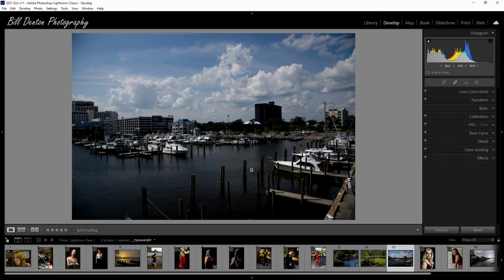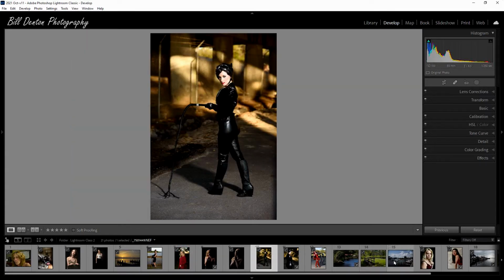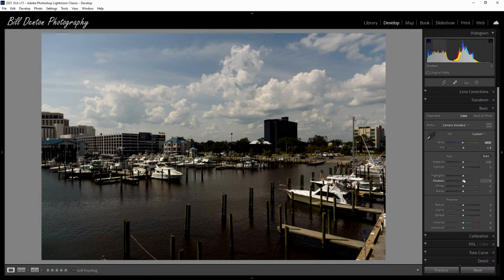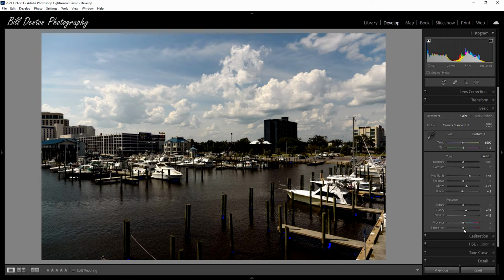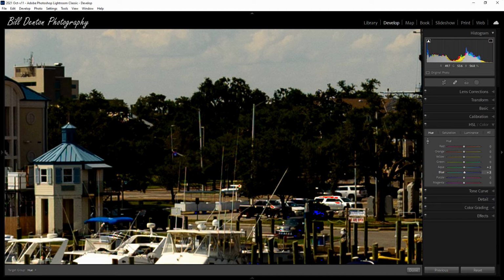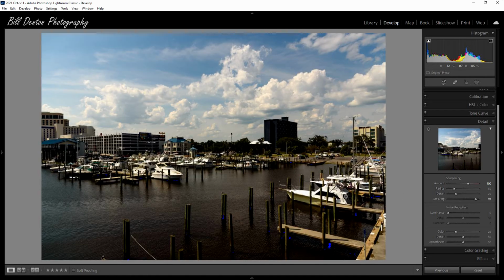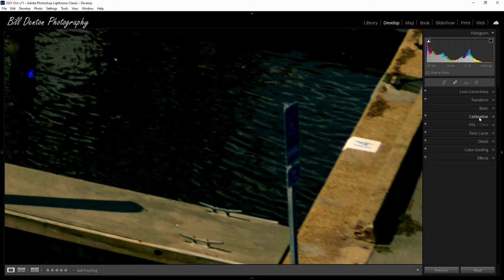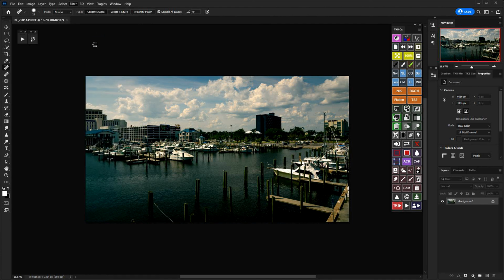Photo Editing In Lightroom And Photoshop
A quick tutorial on how to edit photos in Lightroom Classic and Photoshop.